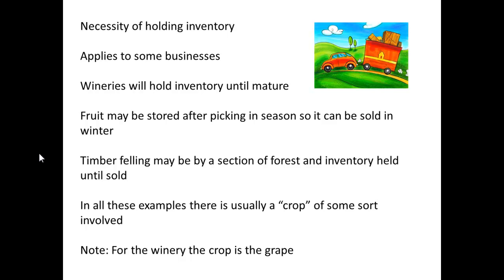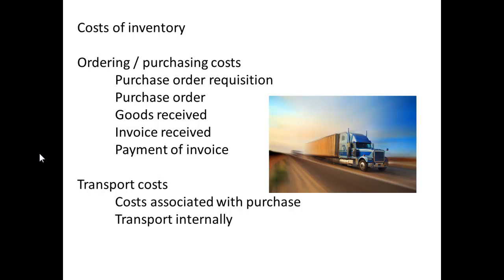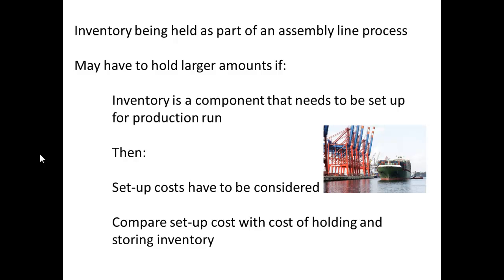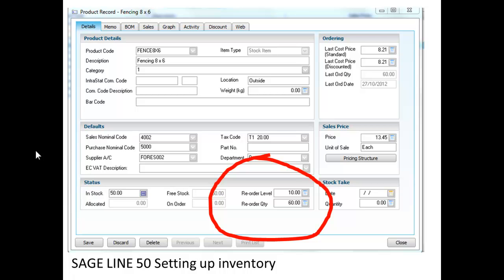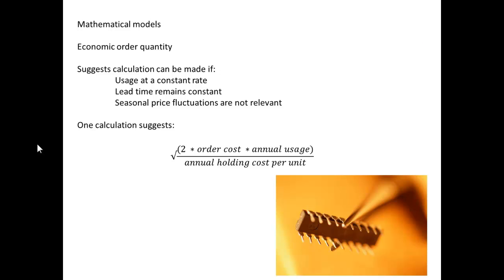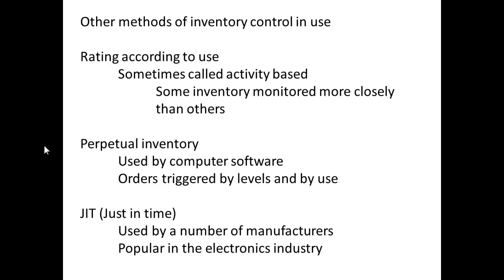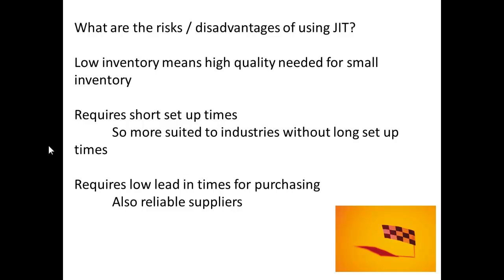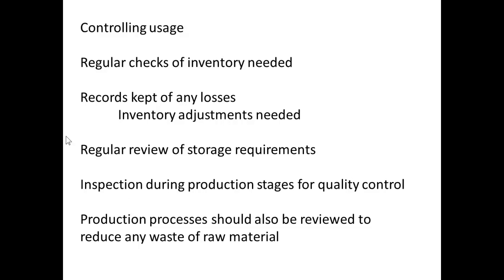Costing Control of inventory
Why control inventory? Advantages and disadvantages of having a large inventory